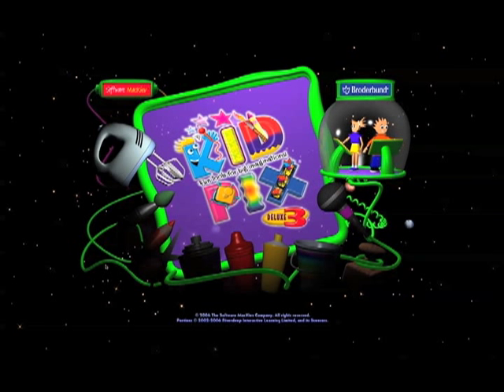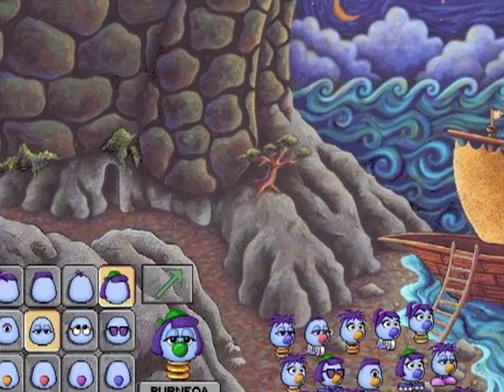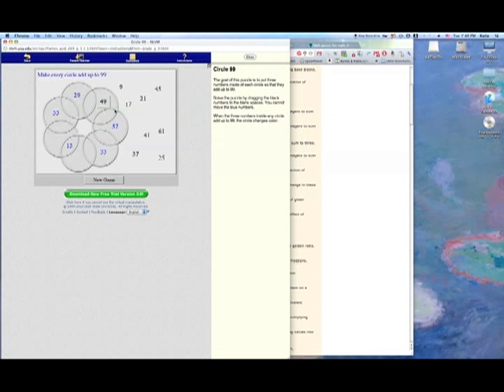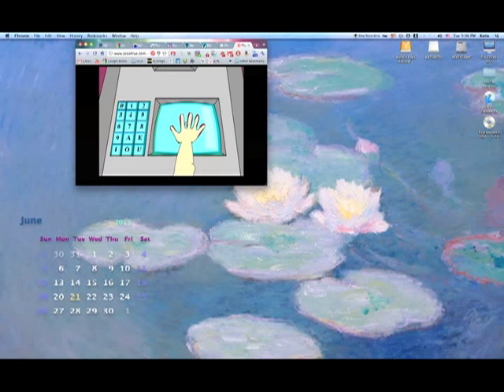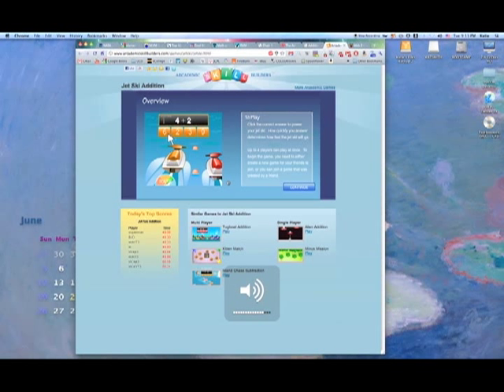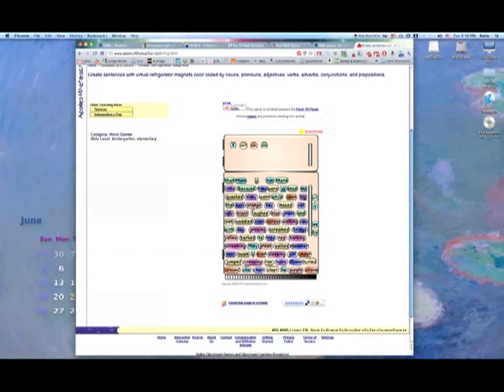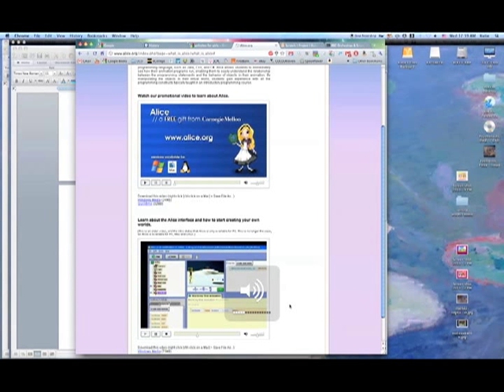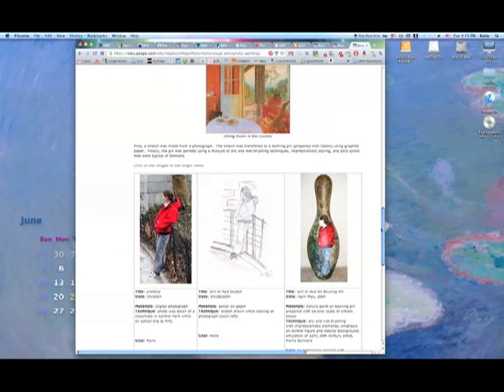Service Learning Project (HQ): Online Educational Games Weblist/Software for Girls (K-6)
Art Resources + Online Painting/Drawing Program

Denver Art Museum
Explore ancient cultures and artworks with interactive slideshows

Sumo Paint
A free online image editor and painting program with similar features and layout as Adobe Photoshop.  This program is suitable for more complex photo editing and the website also has an online gallery, therefore, this website would be more appropriate for grades 6 and older.

Sketchpad
A simple online painting program with dynamic brushes, this website would be suitable for all grades.  Younger students may need initial help with choosing colors, but the program is largely intuitive.

Math & Science Resources + Homework Help

NASA Student Resources
Games about aeronautics, physics, science trivia, space trivia (K-8)

Online Math Tools
Manipulatives, geometry pegboards, fraction modeling, graphing calculator, math facts (K-8)

Cool Math Games
Flash games, spatial reasoning puzzles, practice math facts (K-6)

Funbrain Games
Math, reading, spelling, and writing games (K-6)

Interactive Fridge Magnets
Create wacky stories with nouns, verbs, and adjectives

Josie True
An online adventure game for girls (6th grade).  Solve math and science puzzles to rescue Josie True's time-traveling teacher who's stuck in the past!

Academic Skill Builder
Play games online with friends or against the computer.  Play timed races and compete in time trials of multiplication, division, subtraction, and addition problems

eGFI
eGFI is for everyone! From the interactive website to the colorful and inspiring print and digital magazine, there is something for everyone--students, K-12 teachers and informal educators, parents and guardians, and anyone else with an interest in engineering.  eGFI is sponsored by the American Society for Engineering Education (ASEE). eGFI is committed to promoting and enhancing efforts to improve K-12 STEM and engineering education.

Brain Pop & Brain Pop Jr.
Founded in 1999, BrainPOP creates animated, curriculum-based content that engages students, supports educators, and bolsters achievement.  Brain Pop is for kids in grades 4-12 and Brain Pop Jr. is tailored to grades K-3.  Brain Pop also has sites in Spanish and a site for English language learners.
Computer Programing for Kids

MIT Scratch
A computer programing environment designed for kids to create games, puzzles, stories, and animation

Alice.org
Alice is an innovative 3D programming environment that makes it easy to create an animation for telling a story, playing an interactive game, or a video to share on the web. Alice is a freely available teaching tool designed to be a student's first exposure to object-oriented programming. It allows students to learn fundamental programming concepts in the context of creating animated movies and simple video games. In Alice, 3-D objects (e.g., people, animals, and vehicles) populate a virtual world and students create a program to animate the objects.